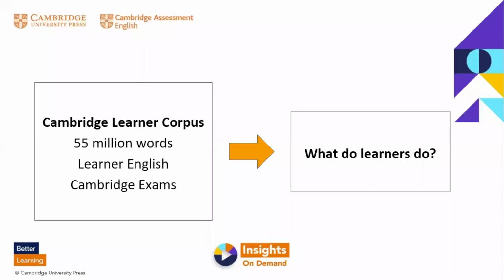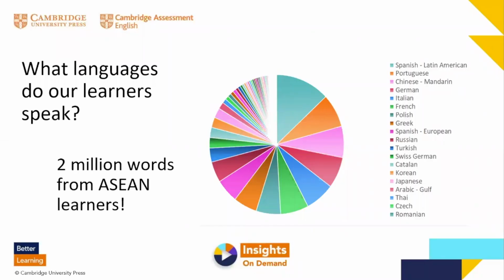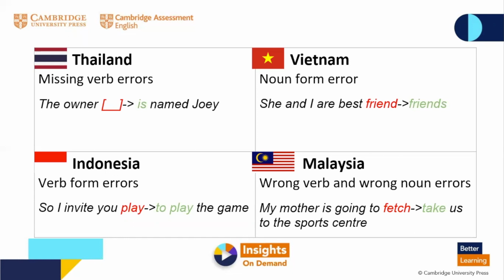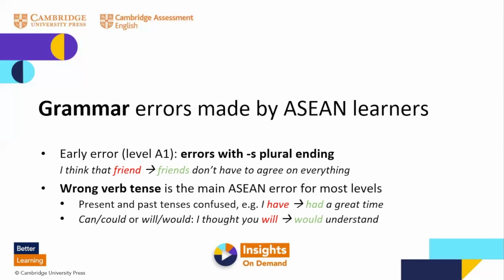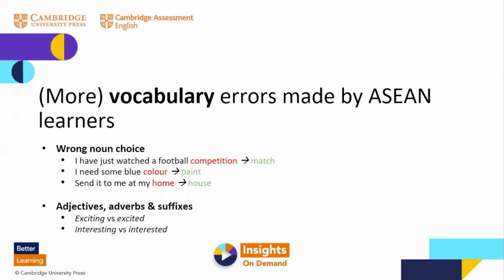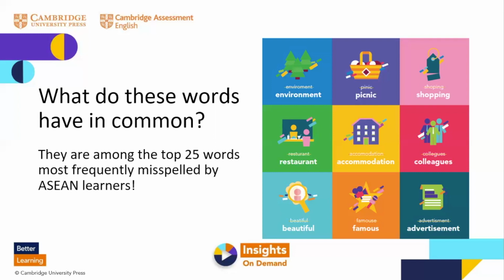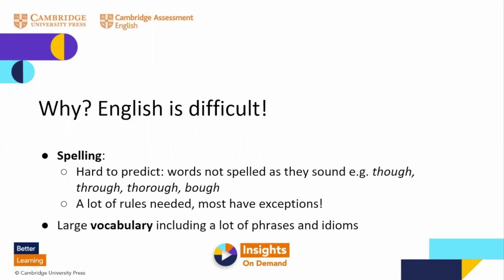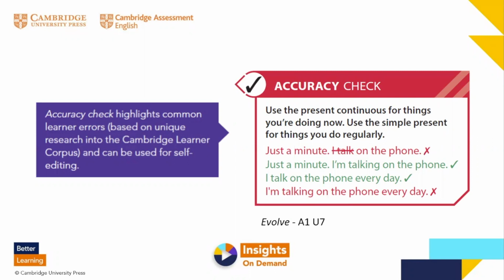Corpus insights for ASEAN students with Allen Davenport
What is the Cambridge Learner Corpus and how can it help you? This talk showcases extensive data from ASEAN learners - what do they find difficult? What is easy? How can we support them? We look at how this compares to learners worldwide and explore more about how you can use insights from the Cambridge Learner Corpus in your classroom.

If you have any questions after watching this video, add it to our Insights on Demand event padlet A member of the Cambridge team will answer as soon as possible!